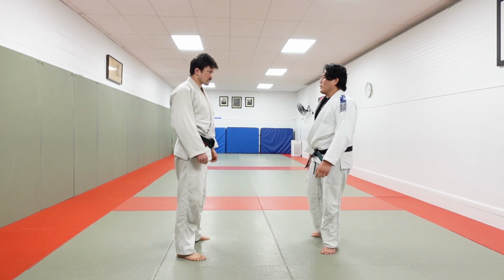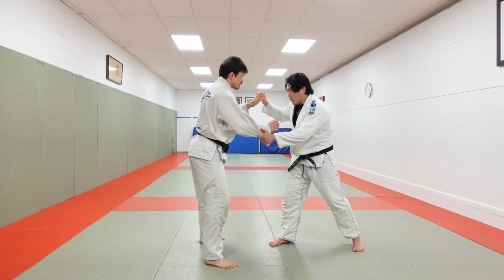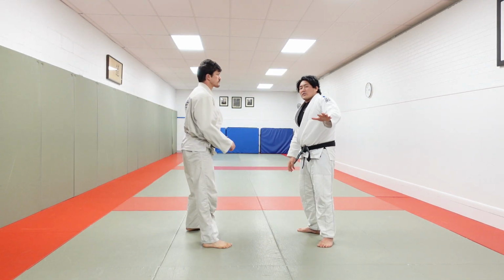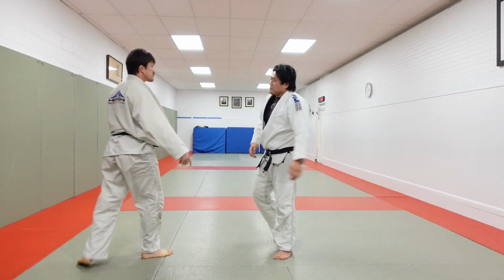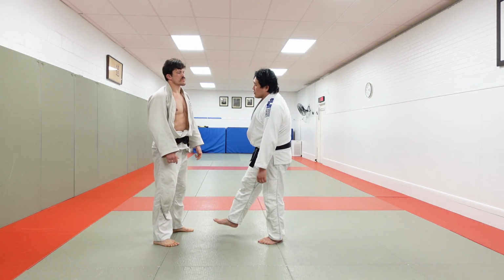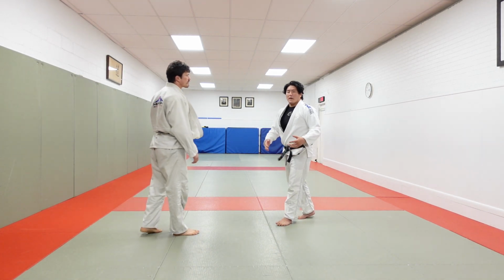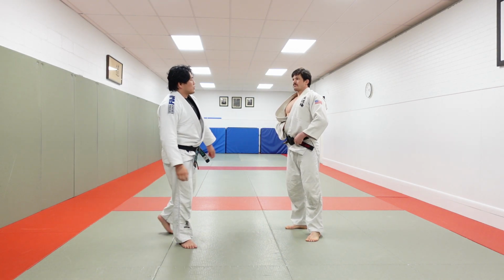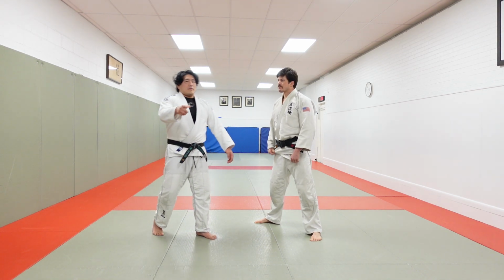Taiotoshi 5 ways